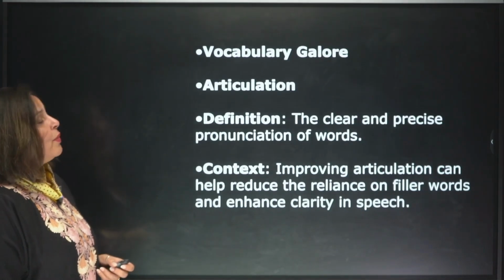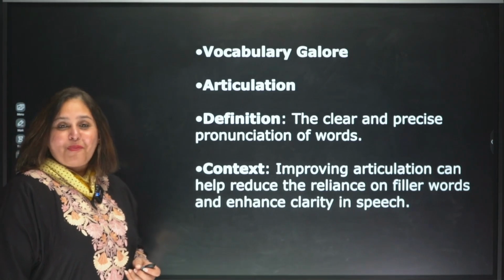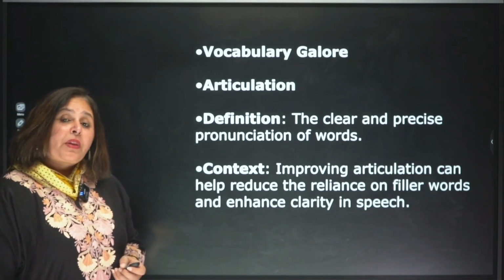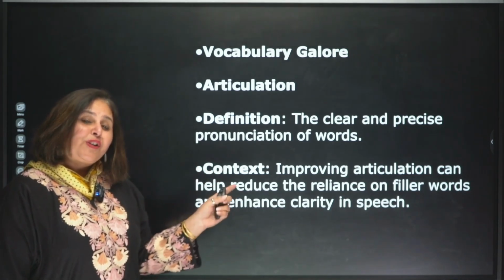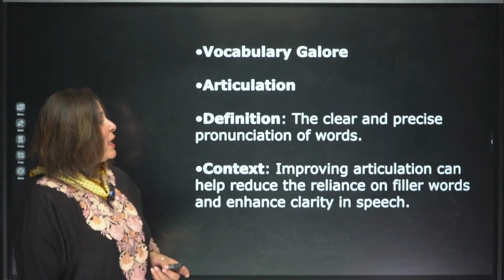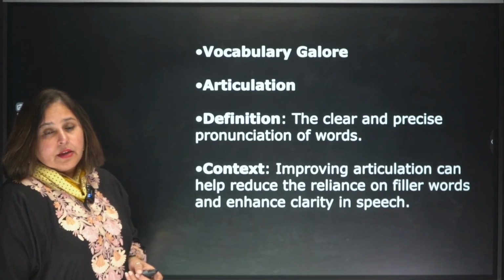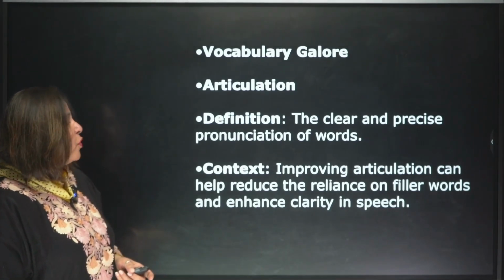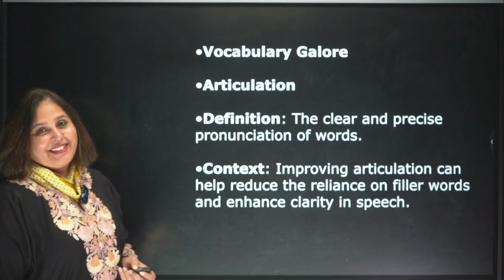A10: Reducing Filler Words: Speaking Clearly and Fluently (Recorded)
Improve your speaking clarity and fluency with this recorded session on reducing filler words. Learn techniques to minimize unnecessary words like 'um,' 'uh,' and 'like,' helping you speak more confidently and coherently. Perfect for learners aiming to enhance their public speaking and everyday communication by speaking more clearly and effectively.